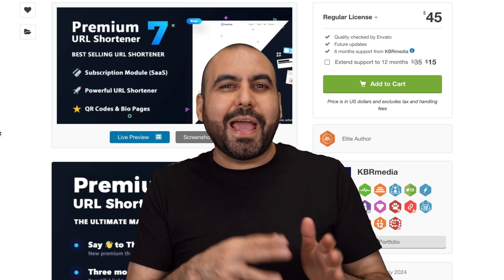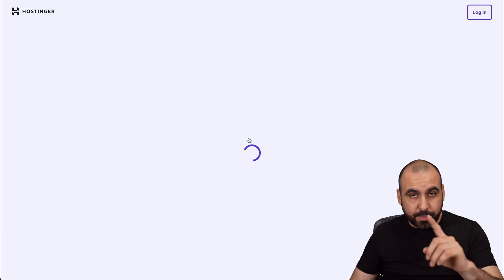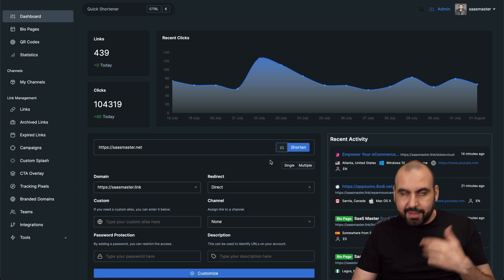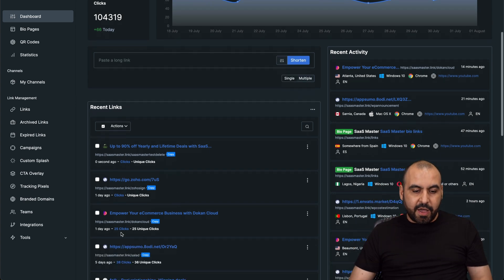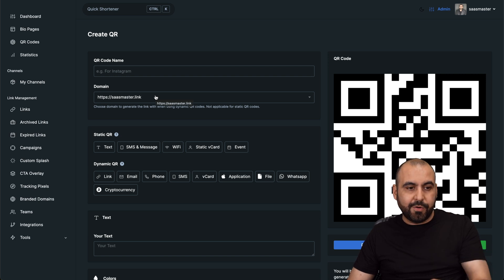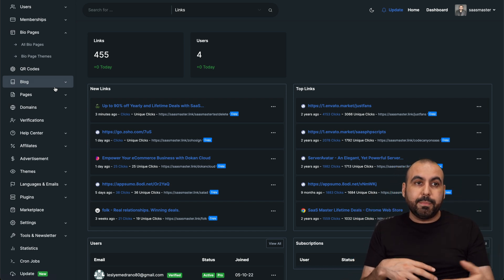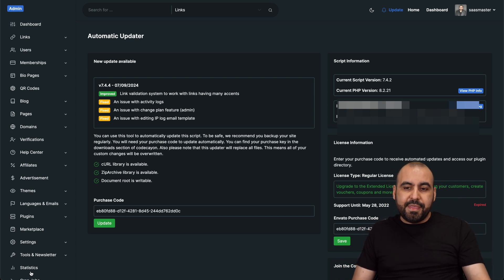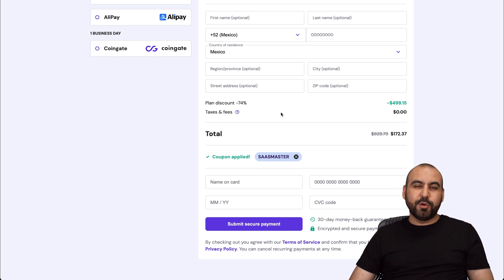Boost Your Link Management with Premium URL Shortener 7 - PHP script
Welcome back, everyone! Today, I'll demonstrate the power of the *Premium URL Shortener 7*, an essential PHP script for anyone serious about link management without recurring monthly fees. With this CodeCanyon script, you'll gain full control over your URL shortener, customizing and updating it to suit your needs.

We'll start by exploring how easy it is to set up on your VPS or shared hosting plan. You'll own the files, giving you complete autonomy and significant savings compared to traditional month-to-month services. While the initial setup might require some effort (or a small fee to get someone to do it), the long-term benefits are immense.

Inside, you'll find a user-friendly interface for creating, managing, and analyzing your shortened links. Features include deep linking, A/B testing, QR code generation, and extensive analytics to track your link performance. Plus, you can even create custom bio pages and manage multiple domains!

Grab your copy of Premium URL Shortener 7 for only $45 with a regular license, perfect for personal use. For commercial purposes, the extended license at $225 is a great investment.

CHAPTERS:
00:00 - Introduction
00:17 - What is Premium URL Shortener
02:20 - Frontend Features
07:55 - Backend Functionality
10:48 - Tools and Newsletters
10:50 - Usage Statistics
10:52 - Cron Job Setup
11:35 - Important Warnings
12:27 - Considerations for Users
12:40 - Discount Coupon Code